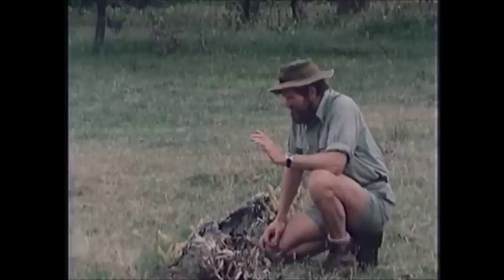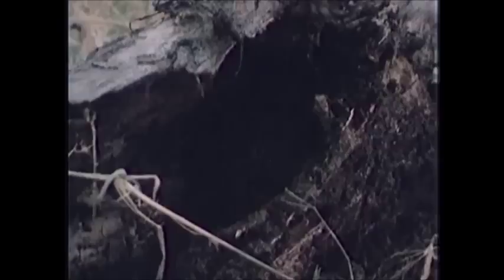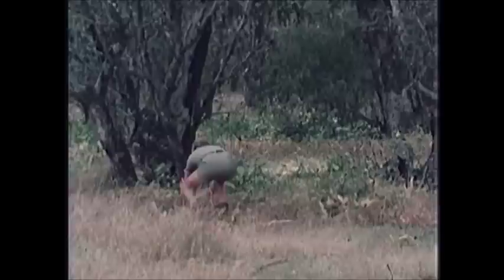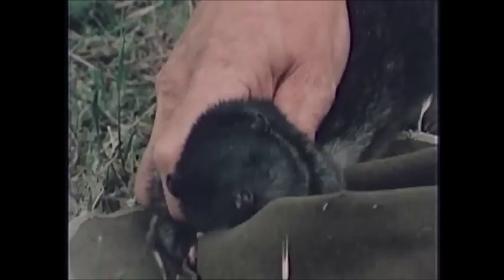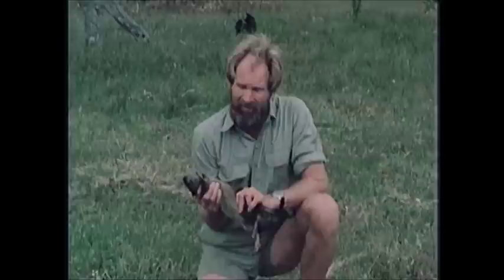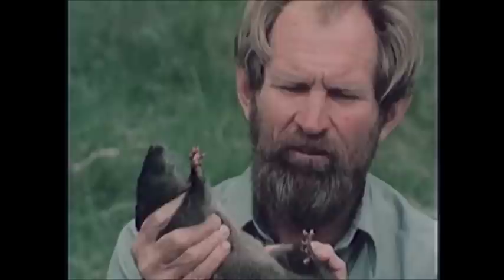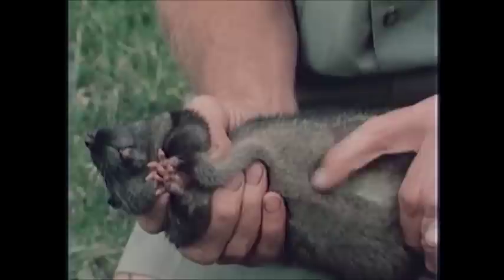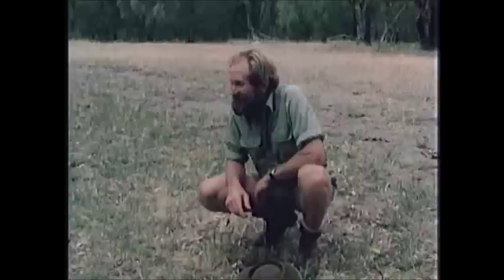Harry Butler and the Water Rat